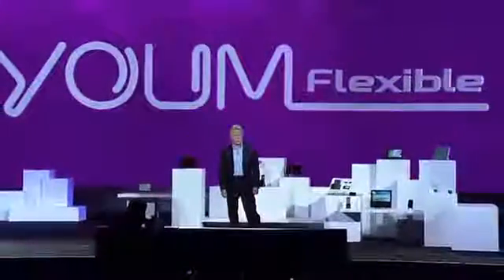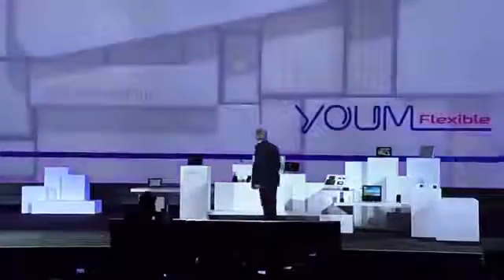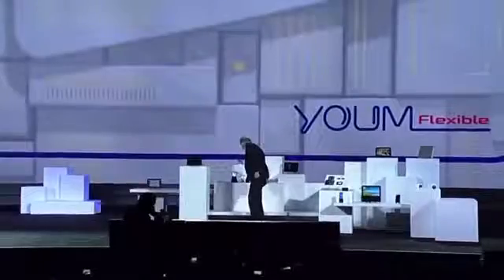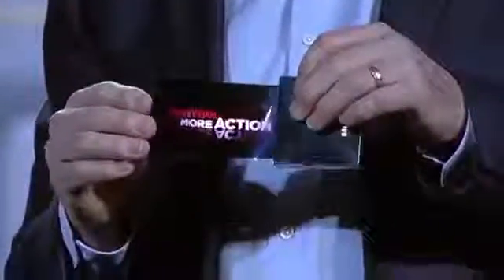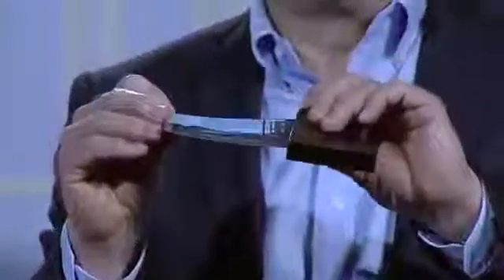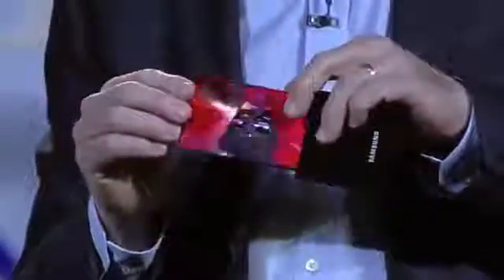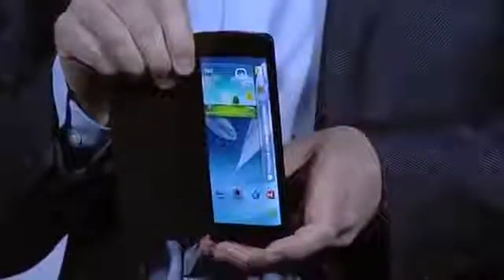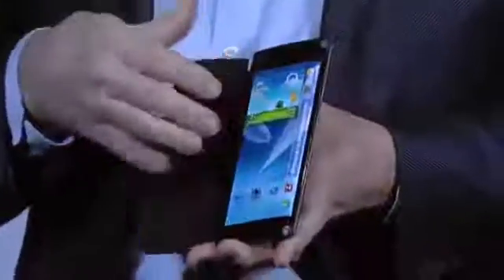Sa#ung Galaxy X upcoming 2018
We need your support so Please Like, Comment and Subscribe to our Channel Memetok Studio & Share Our Dank Indian Meme Videos with Your Friends INSTAGRAM LINK:- MEMETOK I make Memes on latest trending viral topics mostly related to India. We do not make memes on religion or any kind of political memes. Sometimes memes can offend you/your feelings but my base intention is to make you smile. I respect all religion.

SHOW LESS